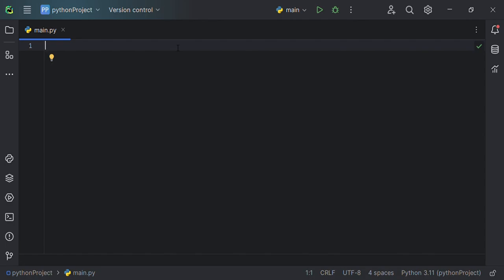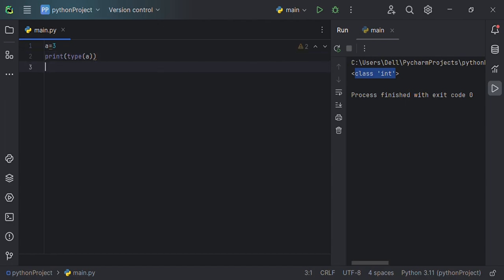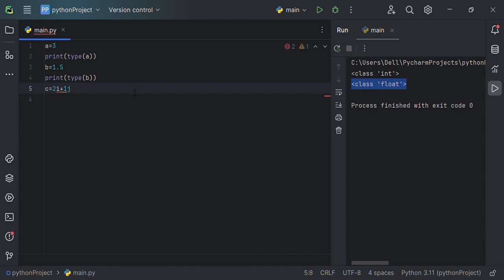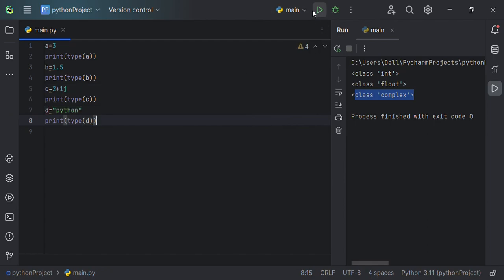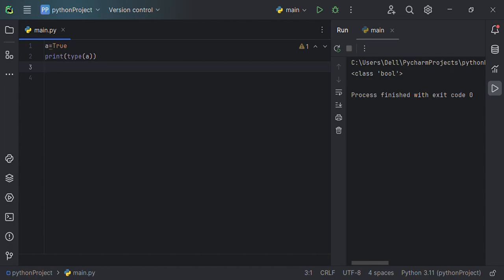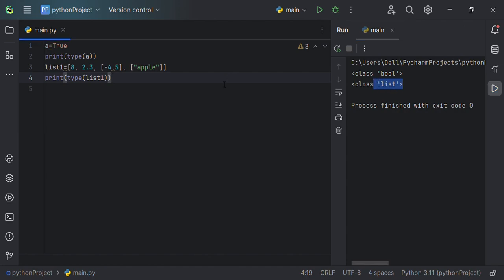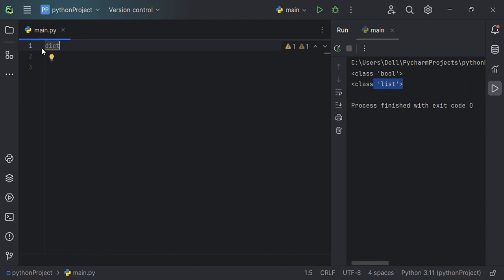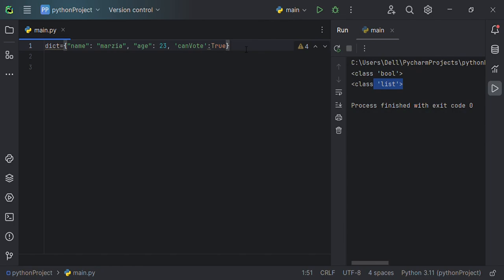LEC 7: Datatypes in PYTHON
In this video you will be familiar to
1: Numeric data types: integers, floats, and complex numbers
2: Sequence data types: strings, lists, and tuples
3: Boolean data type: used for storing true or false values
4: Dictionary data type: used for storing key-value pairs